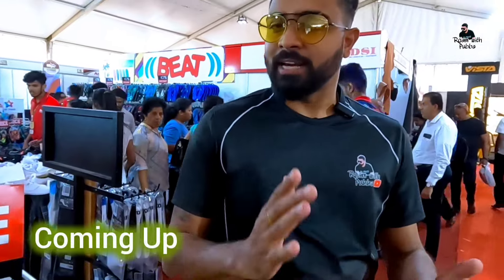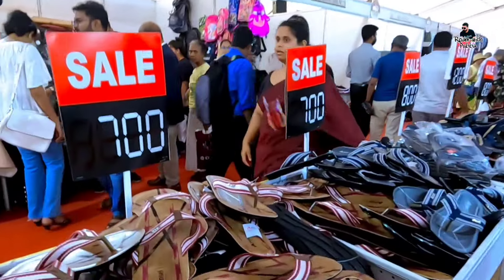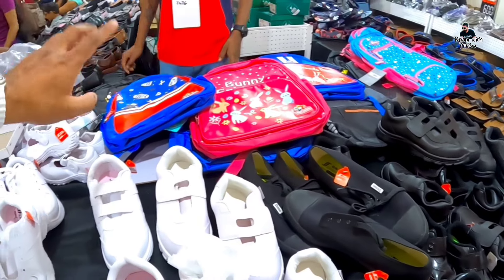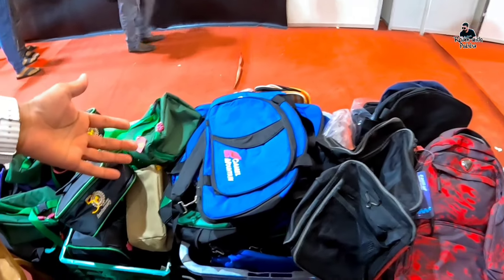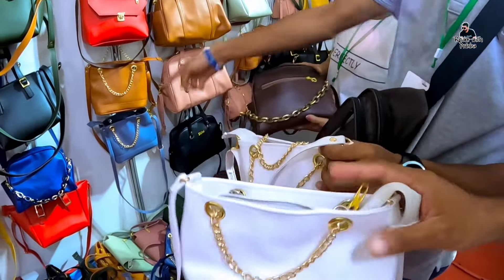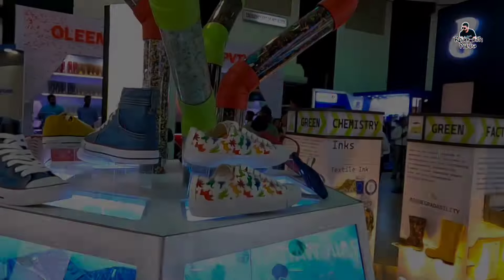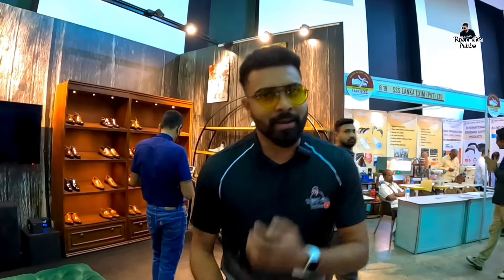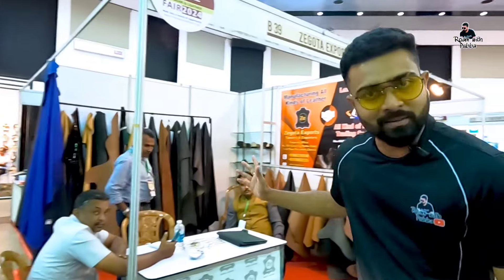රු.150 සිට පාවහන් ගන්න foot wear & leather fair 2024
in this video you can get some idea about
branded shoes sri lanka
branded shoes price in sri lanka
branded shoes names
branded shoes for sale in sri lanka
branded shoes for women
branded shoes for girls
branded shoes name list
branded shoes online sri lanka
branded shoes at lowest price
branded shoes shop near me
shoes hub online
shoes hub online pettah
shoes hub online pitakotuwa
shoes price in sri lanka
shoes sale in sri lanka
shoes for men
shoes for ladies
shoes shop colombo
shoes shops in nugegoda
shoes shops in sri lanka
shoes shops in pettah
shoelimit nugegoda
leather line nugegoda
foot wear & leather fair 2024

අපේ අනෙක් වීඩියෝ

නිවසට කුස්සියට හෝටලයට අවශ්‍ය බඩු අඩුවට